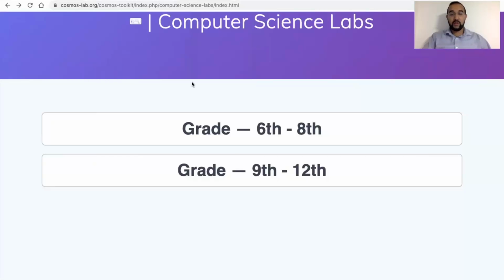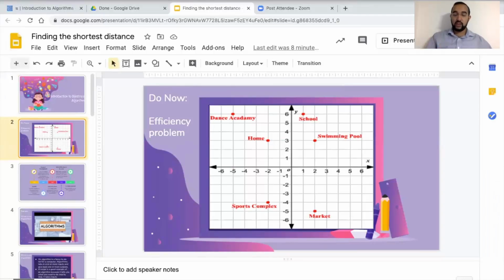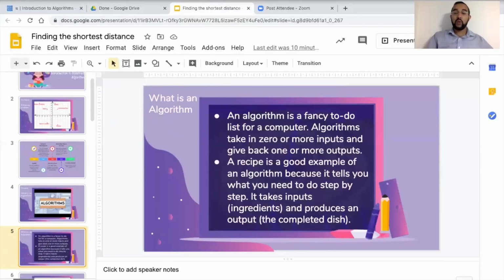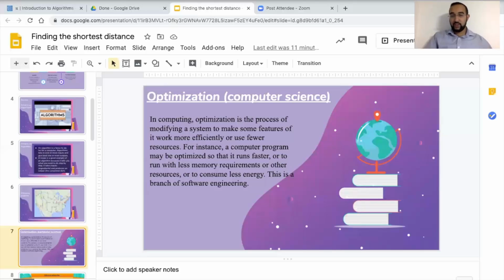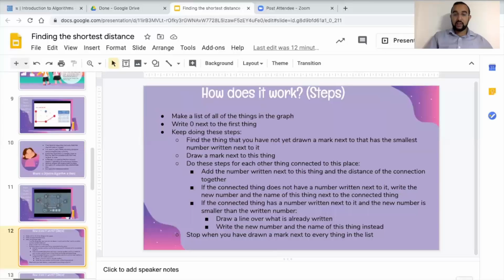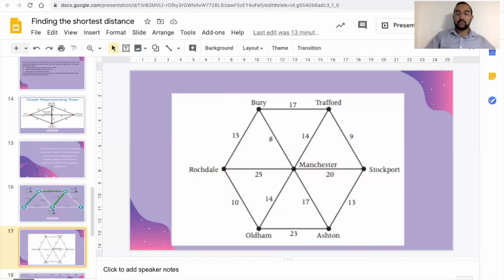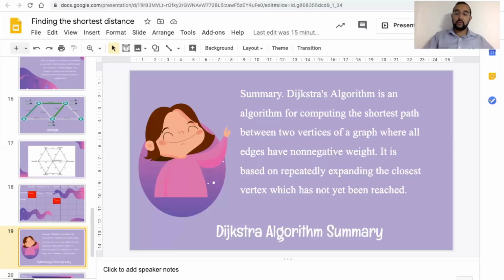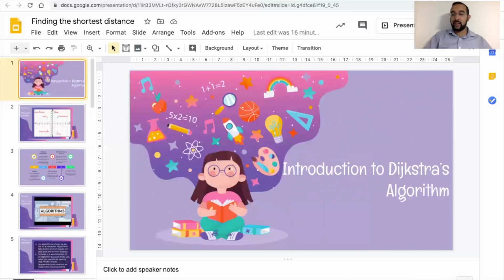COSMOS Educational Toolkit: Computer Science - Introduction to Algorithms - Teacher Overview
The COSMOS Educational Toolkit, a hardware and software system that offers a large variety of pre-orchestrated K–12 educational labs. The software executes and manages the experiments in the same operational philosophy as the COSMOS testbed. Specifically, since it is designed for use by non-technical middle and high schoolteachers/students, it adds easy-to-use enhancements to the experiments’ execution and the results visualization. The labs are also supported by Next Generation Science Standards (NGSS)-compliant teacher/student material.

Lesson Description: This lesson introduces the students to algorithms. The students use Dijkstra's algorithm to find the shortest distance and measure the cost, efficiency and running time of an algorithm.

Acknowledgements: This work was supported in part by REM supplement to NSF award EFMA-1641100 (NewLAW EFRI), RET supplements to NSF awards ECCS-1547406, CNS-1650685, CNS-1650669, CNS- 1702952, CNS-1527750, ECCS-1547332, CNS-1513110, CNS-1730043, CNS-1329939,OAC-1541069, the Columbia Data Science Institute, AT&T foundation, and NSF awards CNS-1827923 (PAWR COSMOS) and OAC-2029295, and NSF-BSF award CNS-1910757.